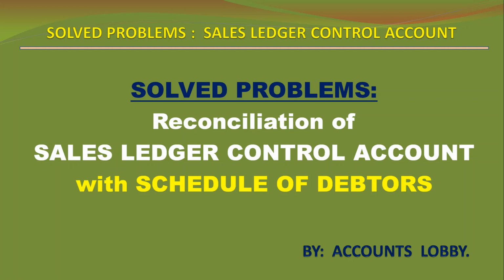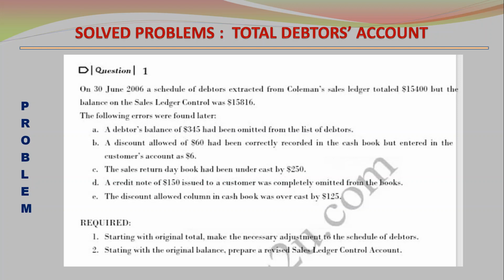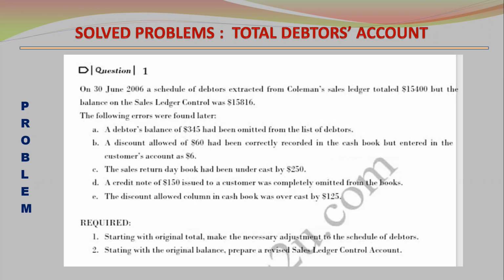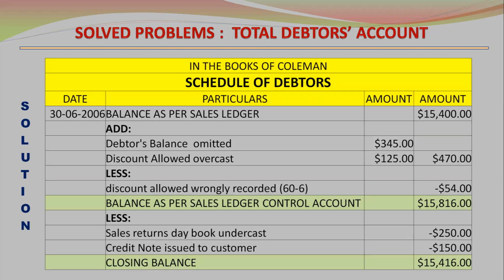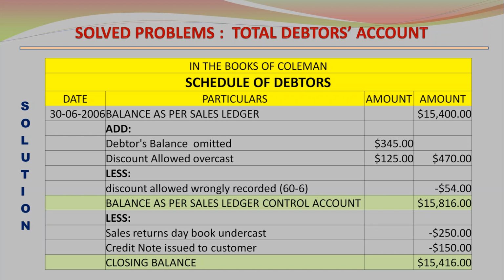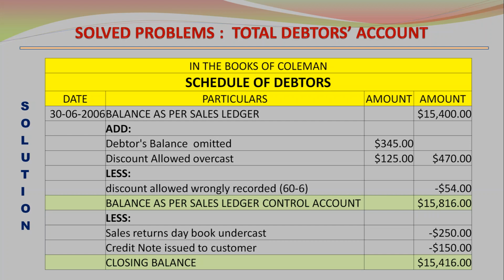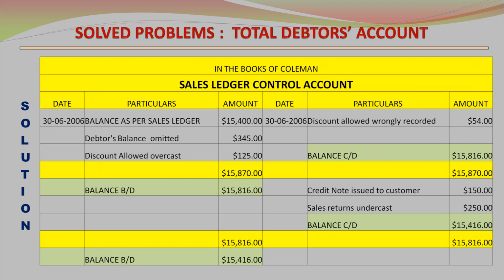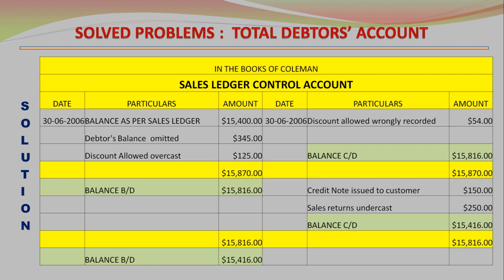SOLVED PROBLEMS (142): REONCILIATION OF SALES LEDGER CONTROL ACCOUNT WITH SCHEDULE OF DEBTORS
Title : SOLVED PROBLEMS (142): REONCILIATION OF SALES LEDGER CONTROL ACCOUNT WITH SCHEDULE OF DEBTORS

VIDEO :  VIDEO BY RAJESH KANOTARA FROM PEXELS
PHOTO:   PHOTO BY SORA SHIMAZAKI FROM PEXELS